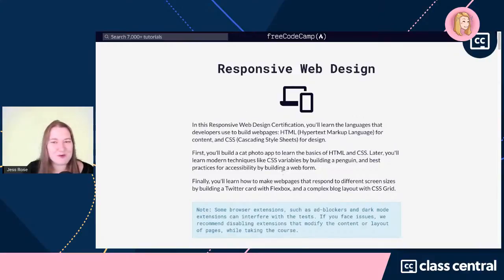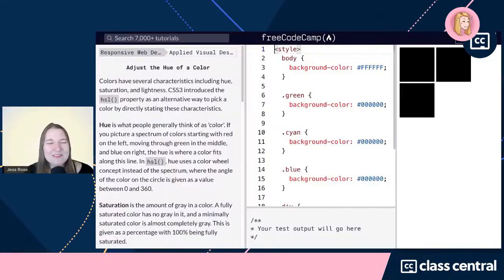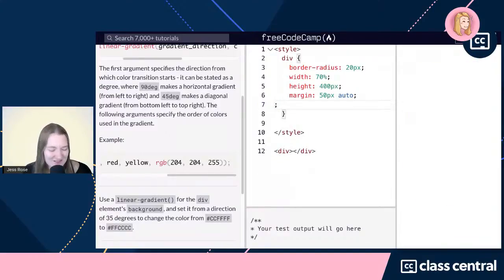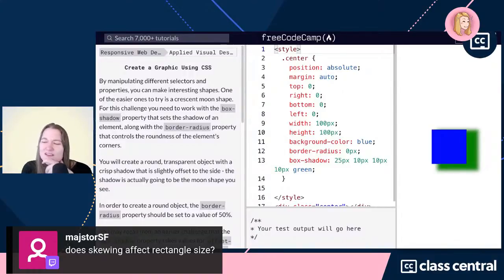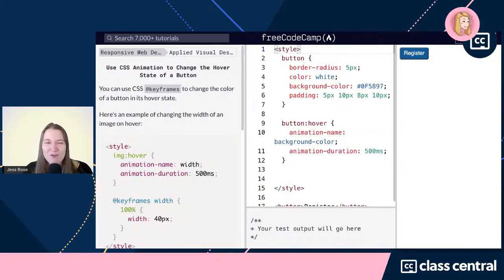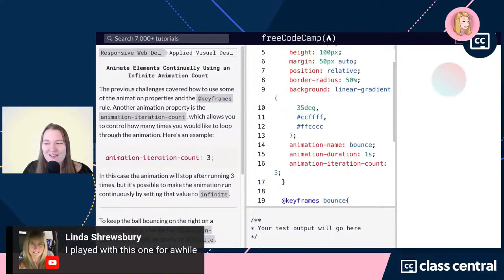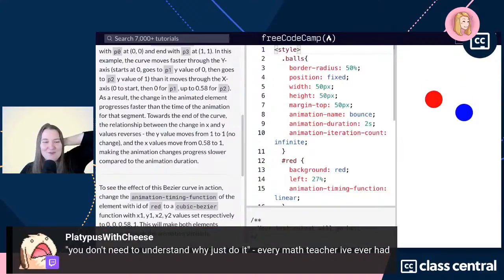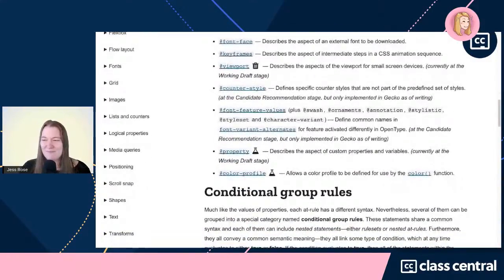Let's learn applied visual design for the web! Week 6 of the free webdev bootcamp.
This week we're continuing to combine our HTML and CSS skills as we learn more about visual design, color and balance.